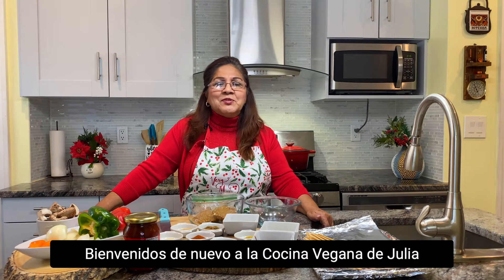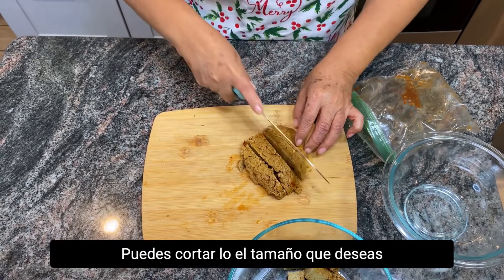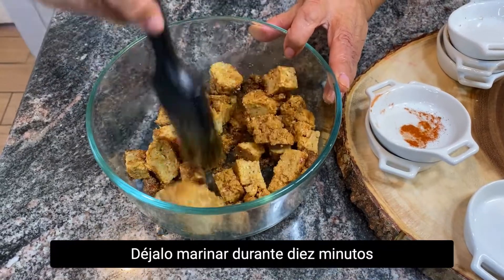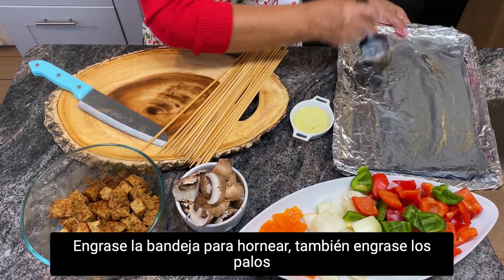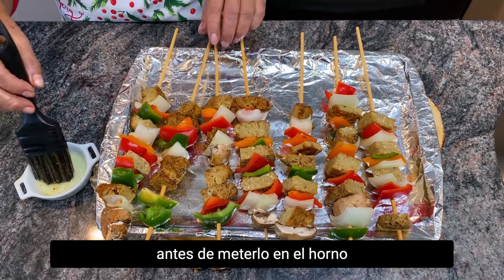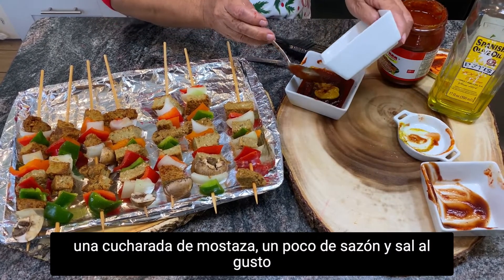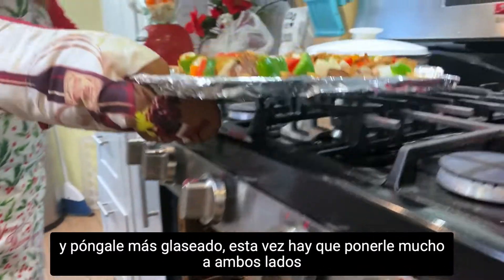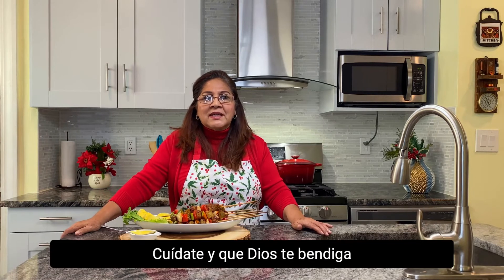How to make Easy & Yummy 🇵🇪 Vegan Chicken Shish Kebob! -Oven Baked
Ingredients:
2-vegan chicken breasts or 1 pound
1 tablespoon- paprika
1 tablespoon- garlic powder
1 tablespoon- brown sugar
1 teaspoon- cumin
1 tablespoon- onion powder
2 tablespoons- olive oil
1 tablespoon- oregano
1 teaspoon- black pepper
1 teaspoon- salt
1- red pepper
1-orange bell pepper
1-green pepper
1 cup- mushrooms
1- white onion

Instructions:
Cut 2-inch vegan chicken breasts, or one pound, into one-inch chunks. In a separate bowl, mix 1 tablespoon of paprika. 1 tablespoon garlic powder. 1 tablespoon of brown sugar. 1 teaspoon of cumin. 1 teaspoon onion powder. 2 tablespoons of olive oil. 1 teaspoon of oregano. 1 teaspoon of black pepper. 1 teaspoon salt. add to the chicken and marinate for 1/2 hour. Dice 1 red, 1 green and 1 orange bell pepper. Cut 1 cup of mushrooms. Soak the Shish Kabob wooden sticks for 5 minutes. Dry and grease immediately. Begin to assemble a chicken, a pepper, etc., until complete.

Glaze:
Ingredients
¼ cup barbecue sauce
¾ tablespoon- yellow mustard
1 tablespoon Peruvian seasoning
1 teaspoon- salt
3 tablespoons- olive oil

Instructions:
In a separate bowl, whisk together 1/4 cup of the barbecue sauce. 3/4 tablespoon yellow mustard. 1 tablespoon of Peruvian seasoning. If not available, use Adobo seasoning. 1 teaspoon salt. 3 tablespoons olive oil. Heat the oven to 400 degrees. Place Shish Kabob in the oven for 10 minutes. Remove carefully. Add frosting on both sides. Return to the oven for 5 minutes.

Ingredientes:
2-pechugas de pollo veganas o 1 libra
1 cucharada- pimentón
1 cucharada- ajo en polvo
1 cucharada- azúcar Morena
1 cucharadita- comino
1 cucharada- cebolla en polvo
2 cucharadas- aceite de Oliva
1 cucharada- orégano
1 cucharadita- pimienta negra
1 cucharadita- sal
1- pimiento rojo
1-pimiento naranja
1-pimiento verde
1 taza- champiñones
1- cebolla blanca

Instrucciones:
Corte en trozos de una pulgada 2-pechugas de pollo veganas, o una libra.
En un recipiente aparte, mezcle 1 cucharada de pimentón.  1 cucharada de ajo en polvo.  1 cucharada de azúcar morena.  1 cucharadita de comino.  1 cucharadita de cebolla en polvo.  2 cucharadas de aceite de oliva.  1 cucharadita de orégano.  1 cucharadita de pimienta negra.  1 cucharadita de sal.  agregar al pollo y dejar marinar durante 1/2 hora.  Cortar en cuadritos 1 pimiento rojo, 1 verde y 1 pimiento naranja.  Corta 1 taza de champiñones.
Remoja los palitos de madera Shish Kabob durante 5 minutos.  Seque y engrase inmediatamente.
Comencé a ensamblar un pollo, un pimiento, etc., hasta completar.

Glaziado:
Ingredientes
¼ taza de salsa barbacoa
¾ cucharada- mostaza amarilla
1 cucharada de condimento peruano
1 cucharadita- sal
3 cucharadas- aceite de Oliva

Instrucciones:
En un tazón aparte, mezcle 1/4 taza de salsa barbacoa.  3/4 cucharada de mostaza amarilla.  1 cucharada de condimento peruano.  Si no está disponible, use el condimento Adobo.  1 cucharadita de sal.  3 cucharadas de aceite de oliva.
Caliente el horno a 400 grados.  Coloque Shish Kabob en el horno durante 10 minutos.  Retirar con cuidado.  Agregue glaseado por ambos lados.  Regrese al horno por 5 minutos.